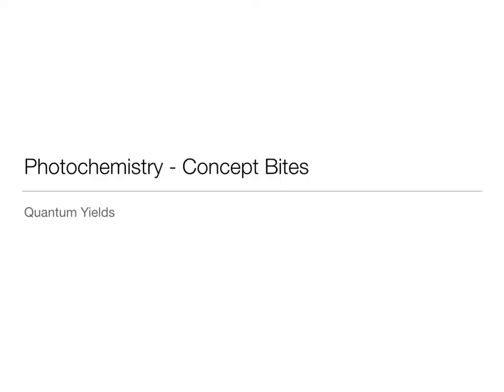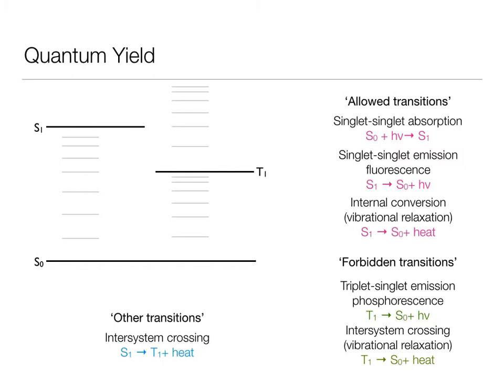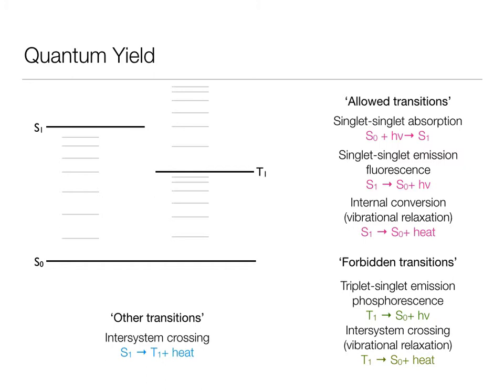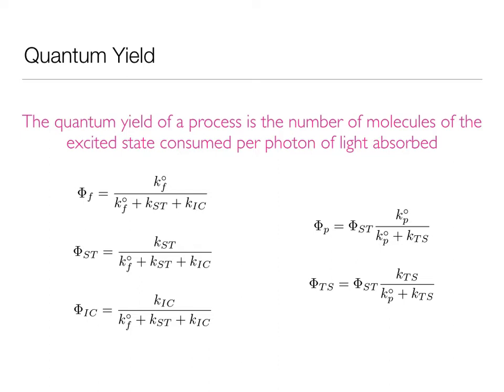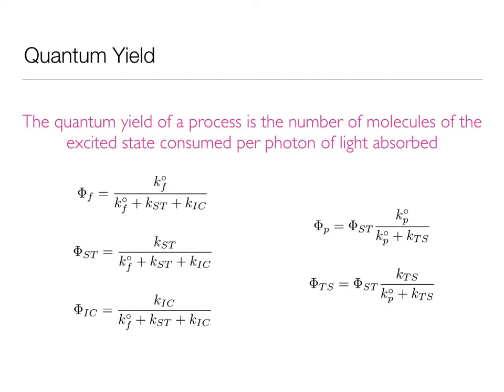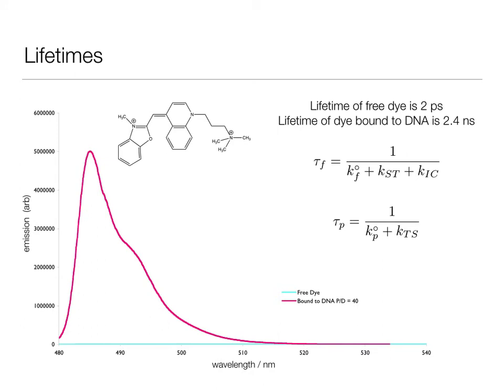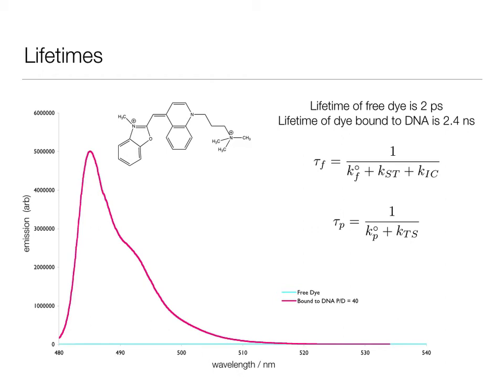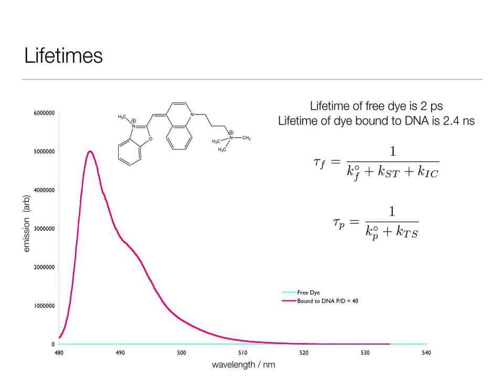Quantum Yield Concept